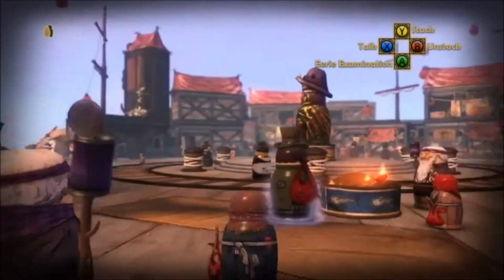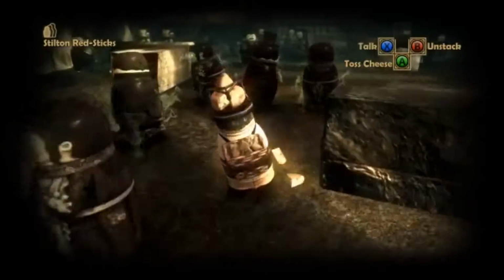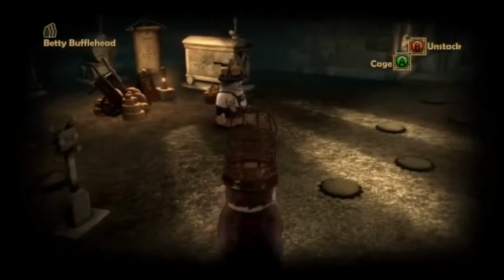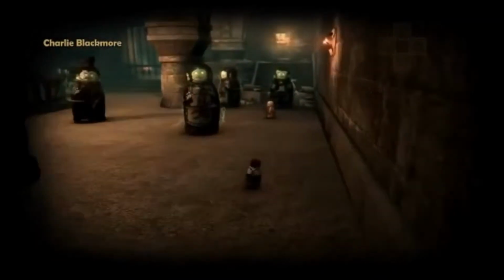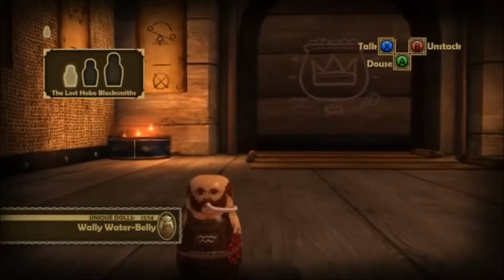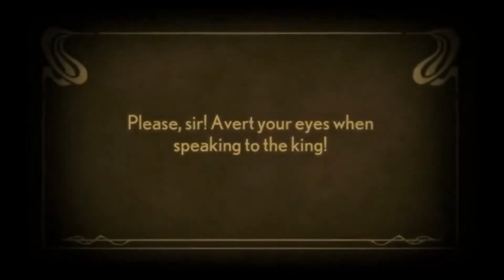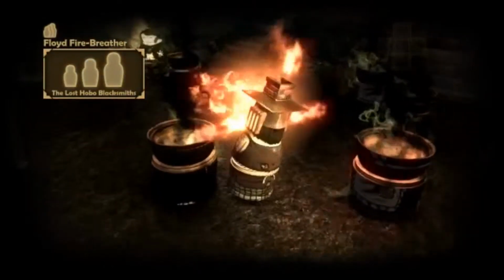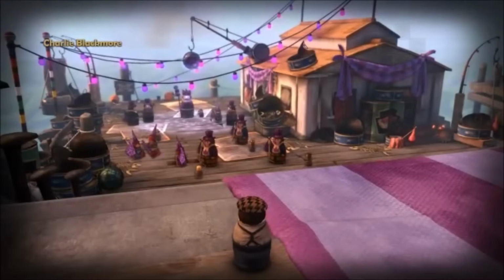Stacking - Episode 11: The Once & Future Hobo [DLC]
We wrap up our final business in Stacking and ensure that Camelfoot is restored to its former glory.

Challenges Solved:
Get Past the Ghouls

Achievements/Trophies Earned:
Hobo Hustler
King Maker
Master Mendicant
Super Tramp